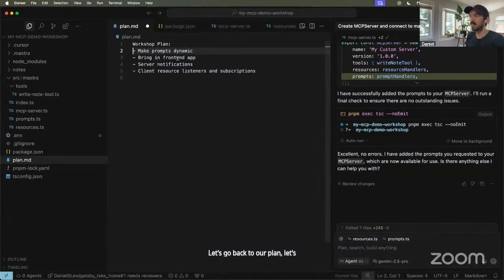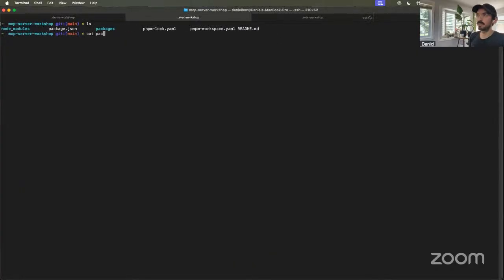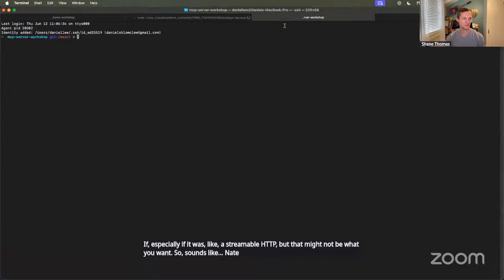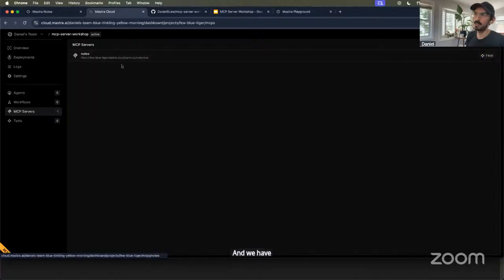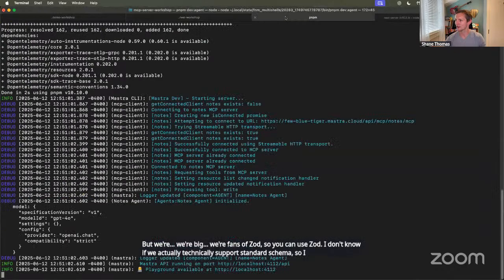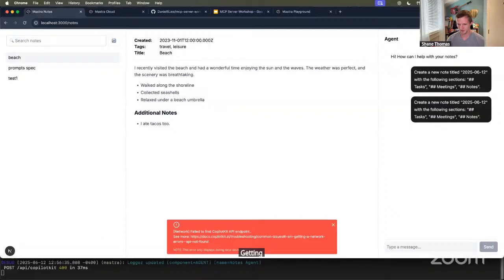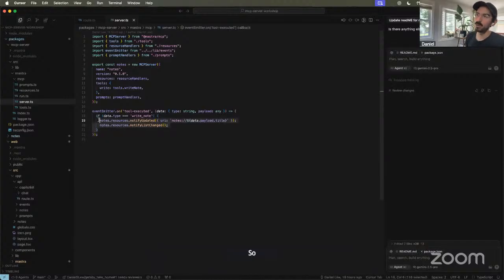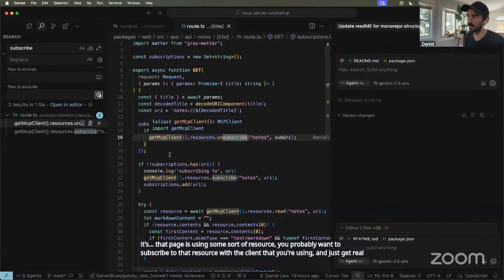Mastra MCP Server Workshop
Learn how to build MCP Servers with Mastra